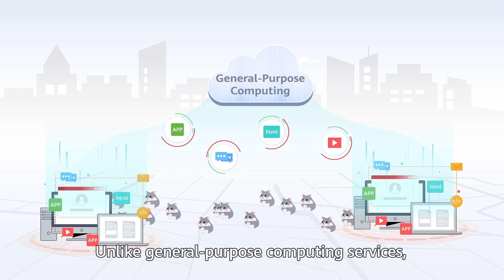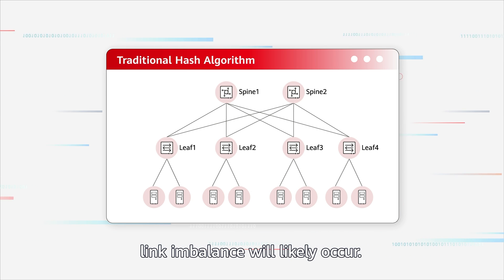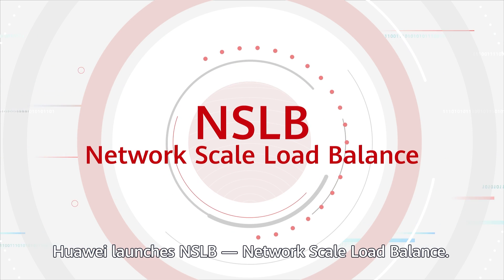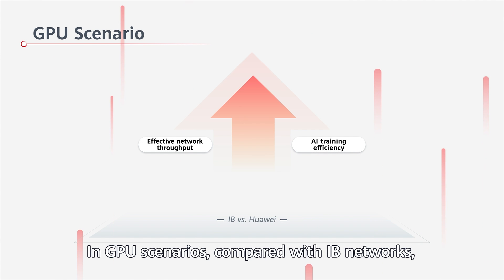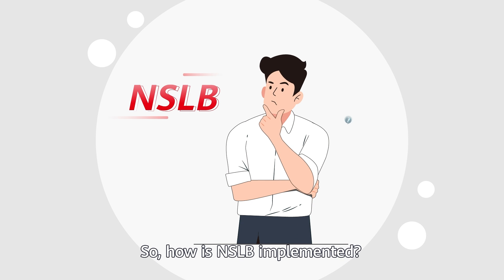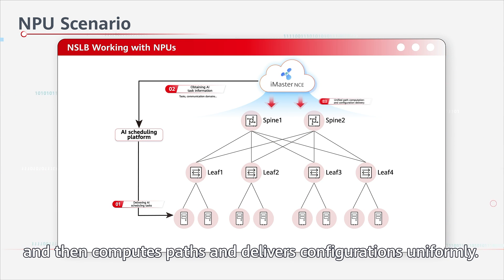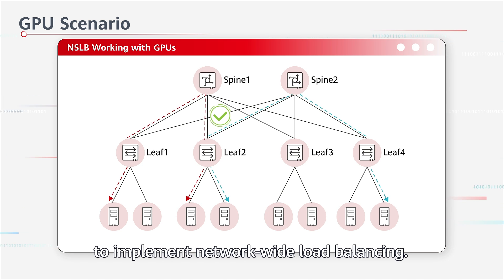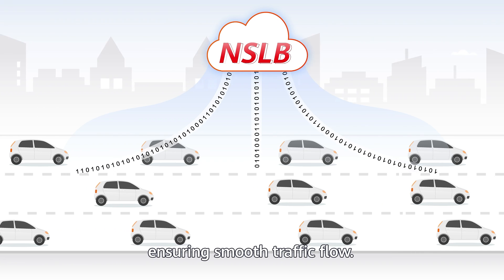Network Encyclopedia | What is NSLB？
📚Huawei Xinghe Intelligent Fabric leverages the network scale load balance (NSLB) algorithm to achieve network-wide load balancing.

🙌With NSLB, Huawei Xinghe Intelligent Fabric achieves a significant 90% improvement in effective network throughput compared to traditional Ethernet, while also boosting AI training efficiency by 20%. This results in the full release of AI computing power.